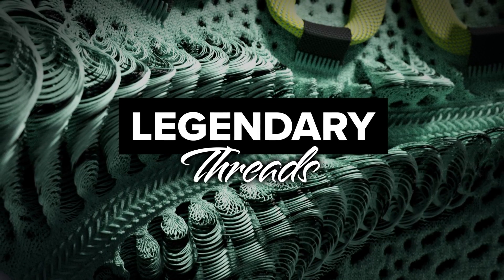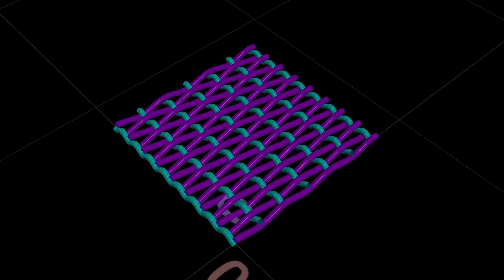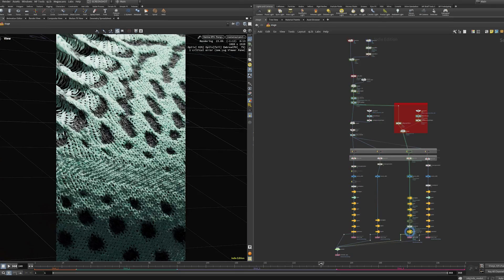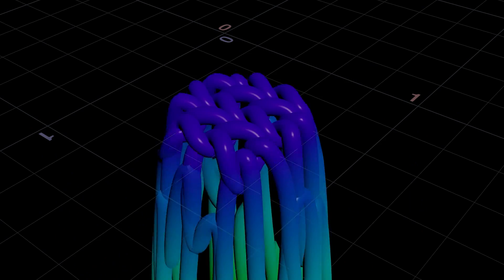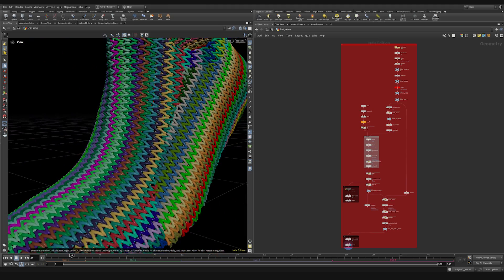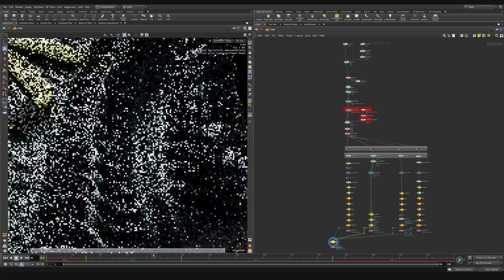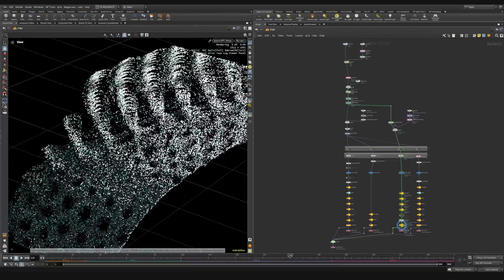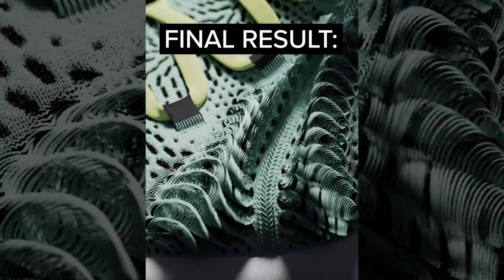Legendary Threads Trailer - Houdini Knitting Course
Learn production quality 3D knitting & weaving techniques in Houdini with this project based Houdini course!